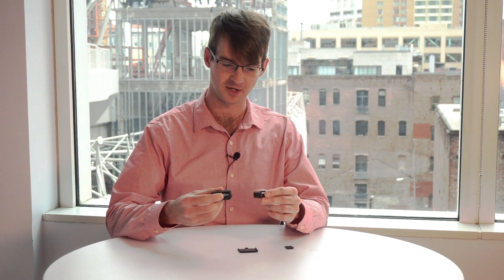Bug report: Video and audio cellular eavesdropping devices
Matt Knight, Researcher at Bastille Networks, reports on two eavesdropping devices that can exfiltrate audio and video using cellular for remote surveillance. To learn more about how to find unauthorized devices operating in your environment please visit bastille.net.